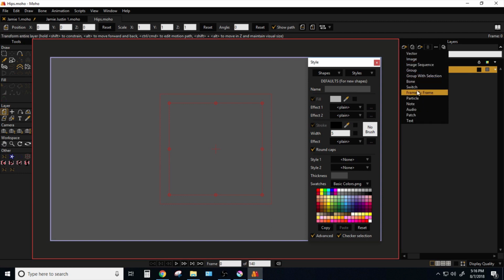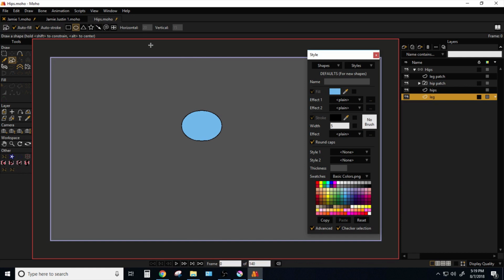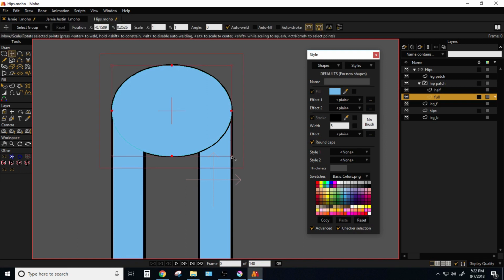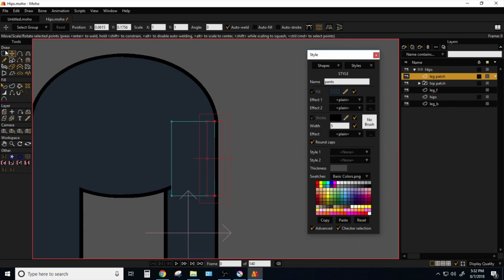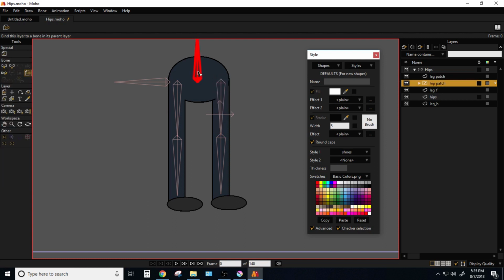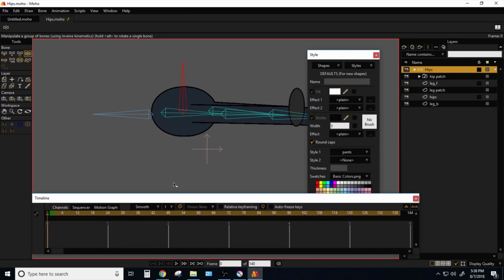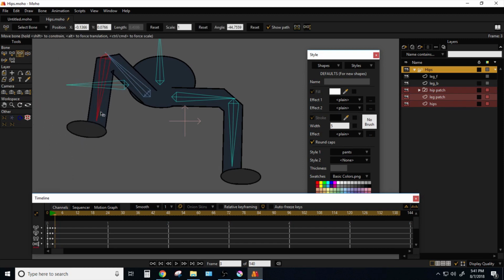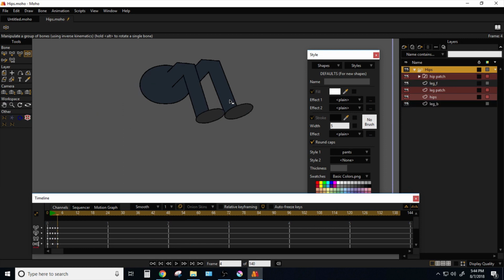Let's Animate: Making Hips In Moho for Cut Out Animation.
Welcome to my behind the scenes of 2D animation.
This channel explores how animated projects are made using Moho Pro, from character rigging and bone animation to timing, polish, and final shots.

You’ll find animation breakdowns, workflow , production insights, and real process footage of a indie animator. Whether you’re learning Moho, studying animation, or just curious how cartoons come together, this channel pulls back the curtain.

New videos focus on:
• Moho Pro animation workflows
• Rigging and bone setups
• Animation breakdowns
• Behind-the-scenes process

Have any Moho Pro questions? Drop them below.